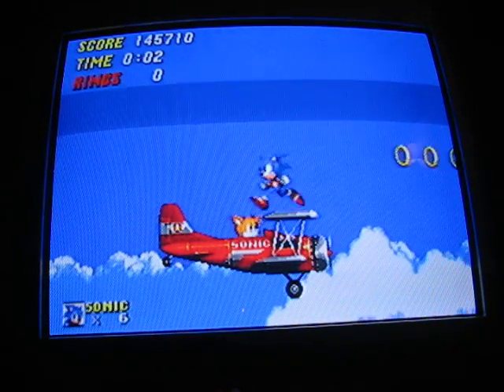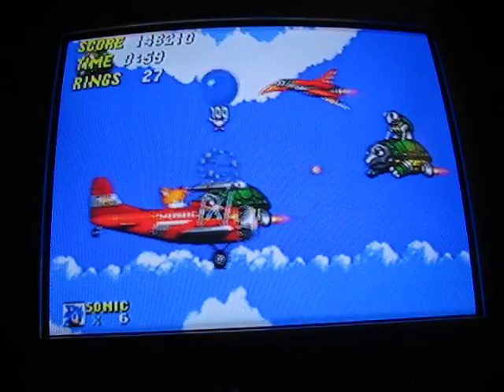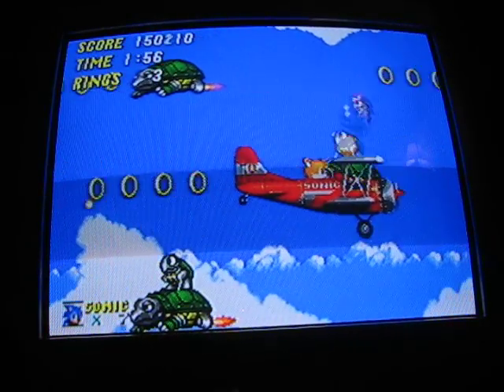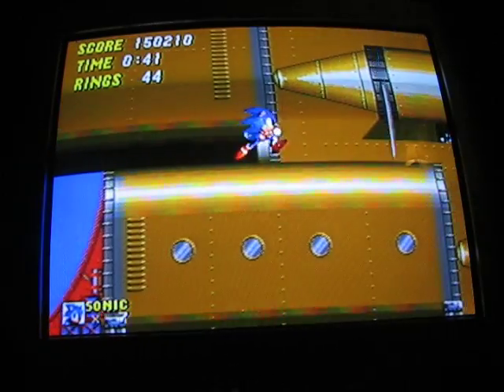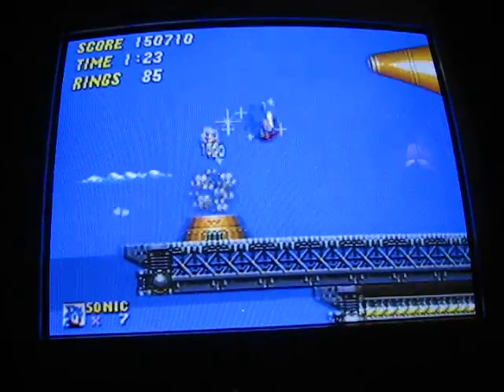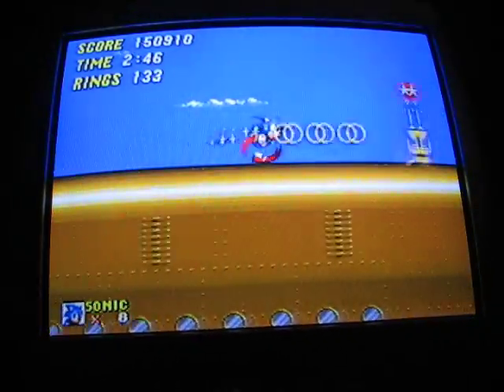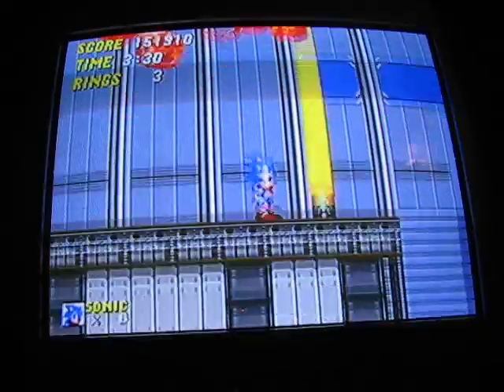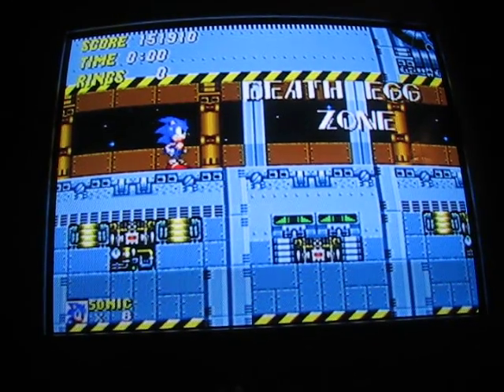Sonic 2 No Emerald Walkthrough Part 6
Part 6! Aerial assault!

Sky Chase - Wing Fortress

This part went smoothly... until I went OVER the fan I said I wasn't going to take a shortcut by, lol! It worked out anyway because I was able to show you 2 paths, the normal path, and the take-a-hit and cut a 1/2 of the level off path, lol! So yeah, take a hit over there if you have rings to save a TON of time!